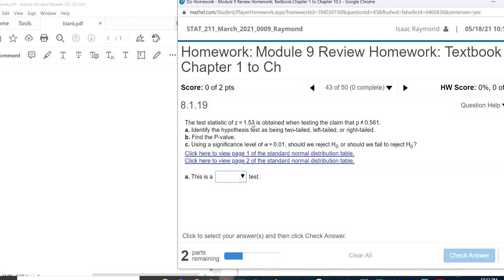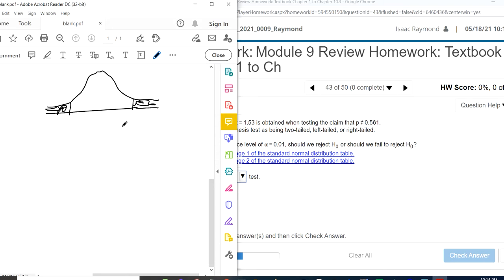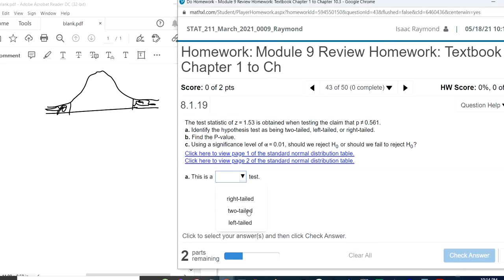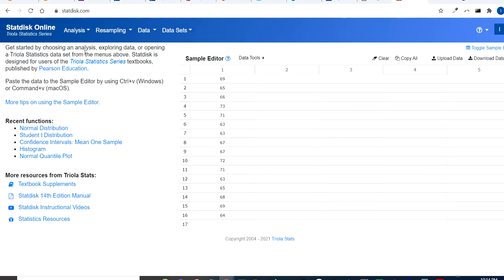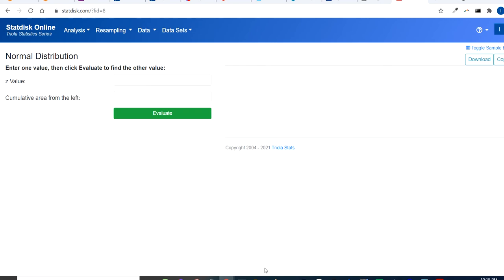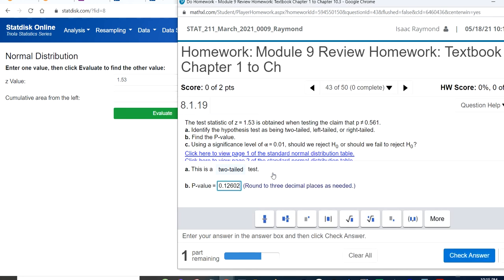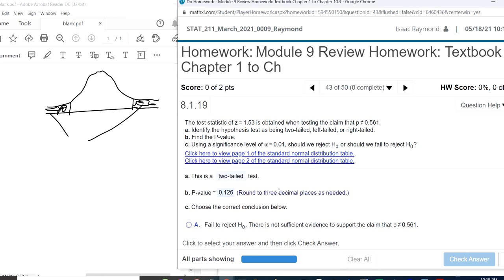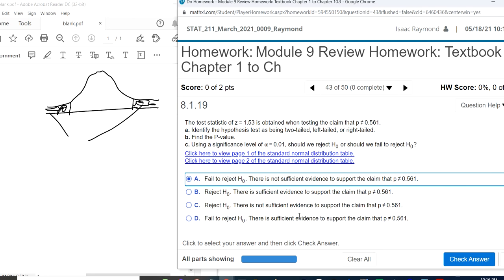Week 9 Question 43